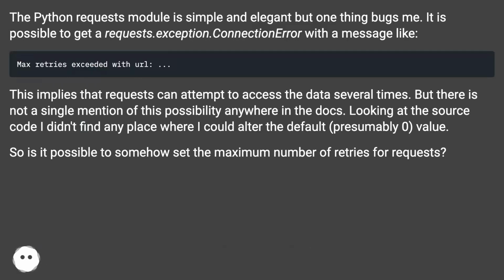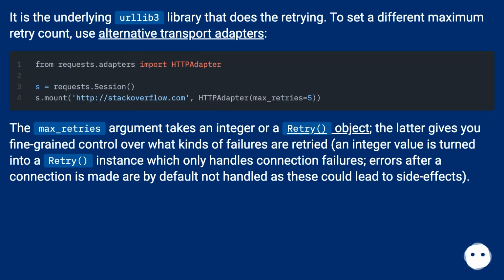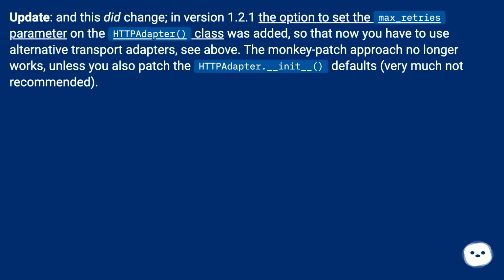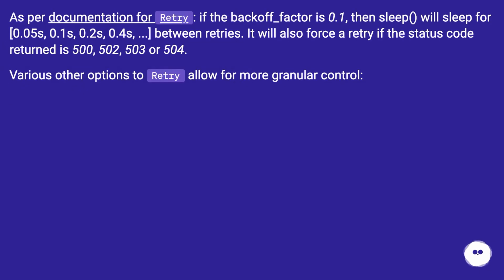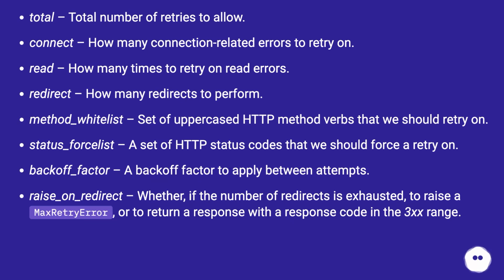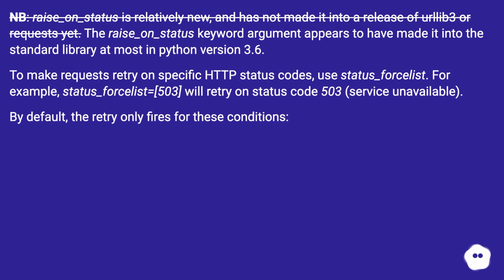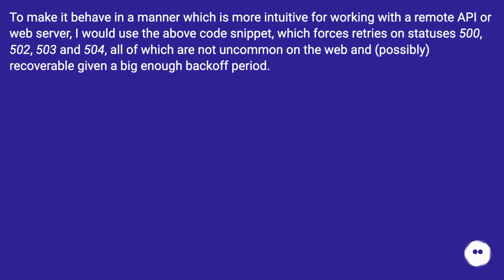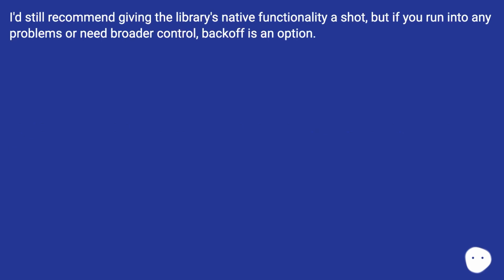Can I set max_retries for requests.request?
Chapters
00:00 Can I Set Max_retries For Requests.Request?
00:39 Accepted Answer Score 237
02:04 Answer 2 Score 68
02:24 Answer 3 Score 500
05:40 Answer 4 Score 39
06:07 Thank you